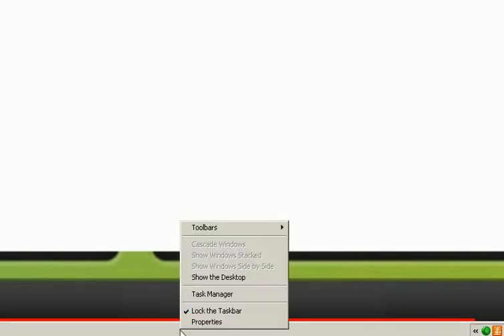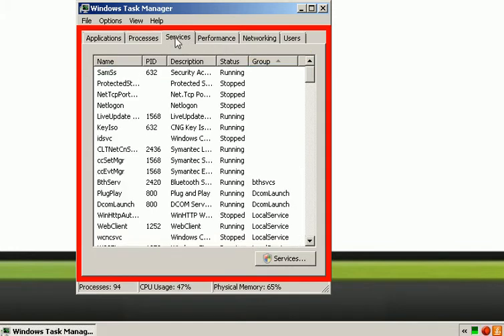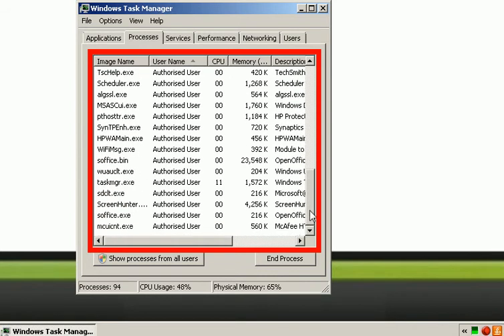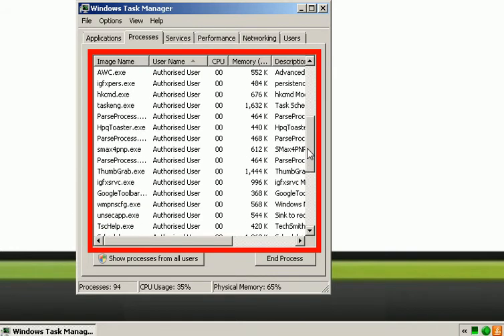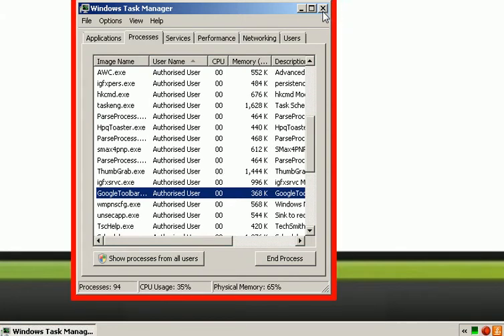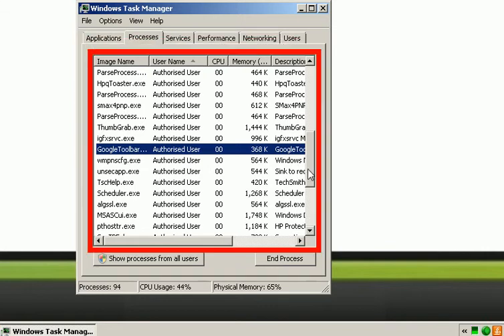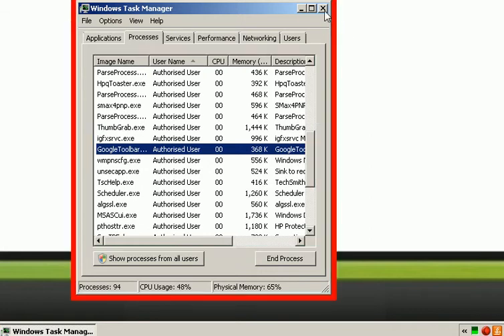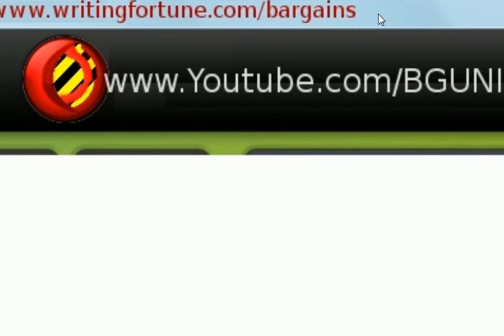How To Interrupt A Program Running On Your Computer